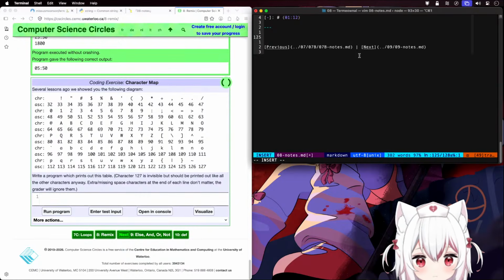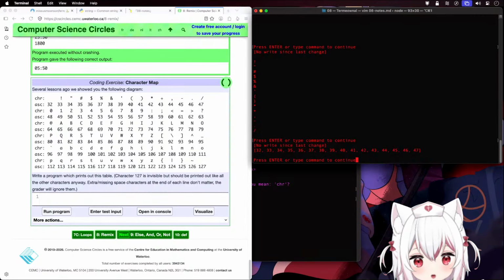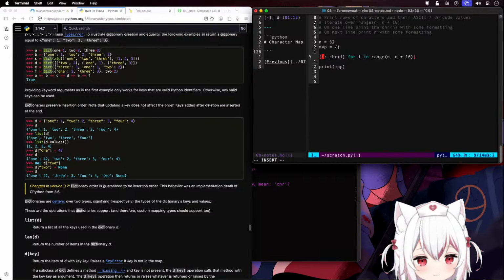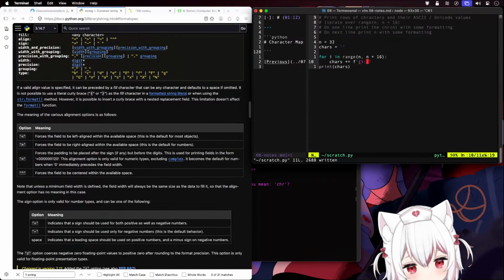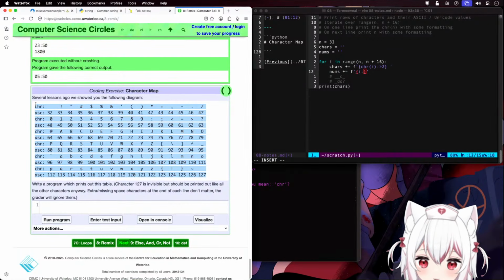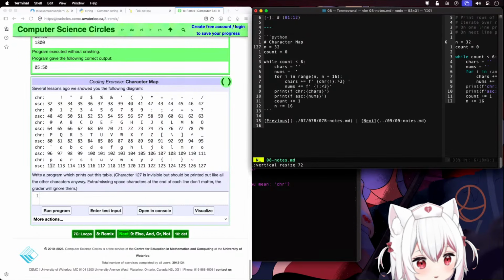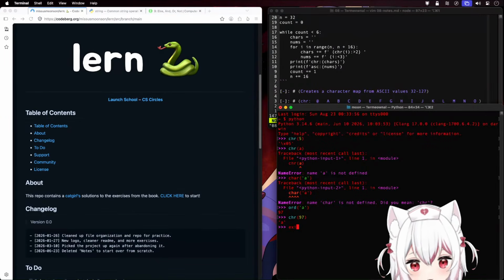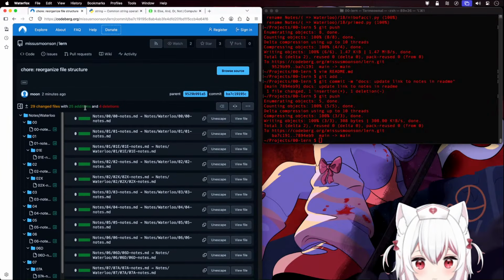🖍️ [1.5 HOURS] - Beginner Python Practice (Streamed 08/23/2026)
Q: Why learn programming?
A: To protect my brain folds.

Q: Why Python?
A: To trigger you.

A: Nothing at the moment.

⌚️ Timestamps
00:00:00 » Programming
01:16:58 » Run Program
01:03:05 » Farewell